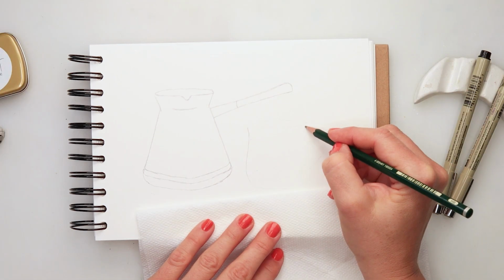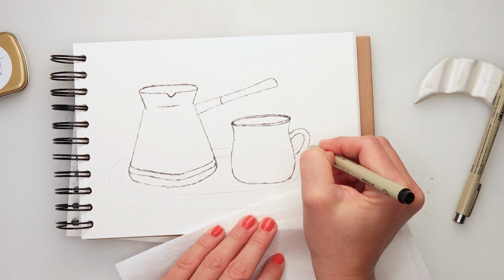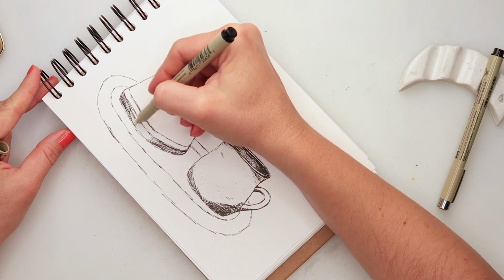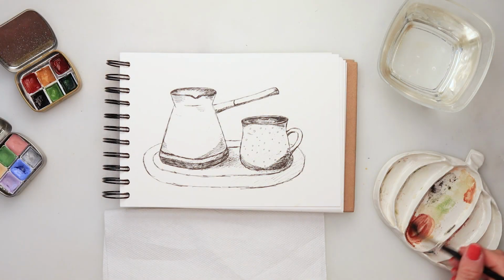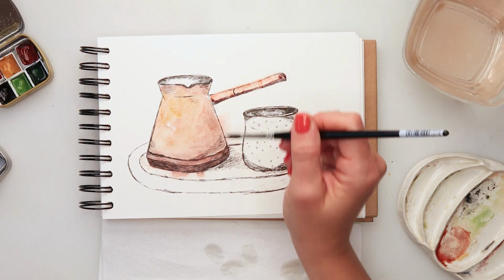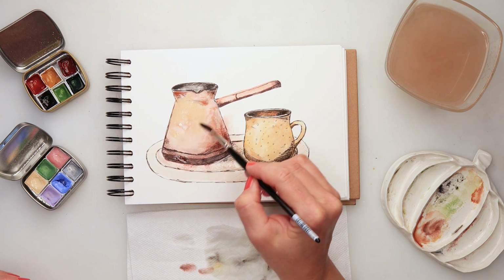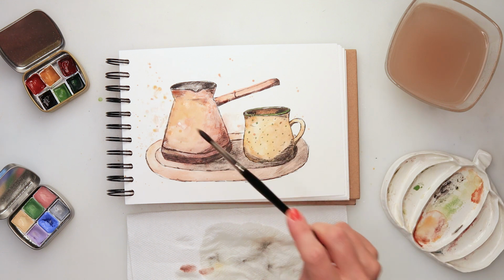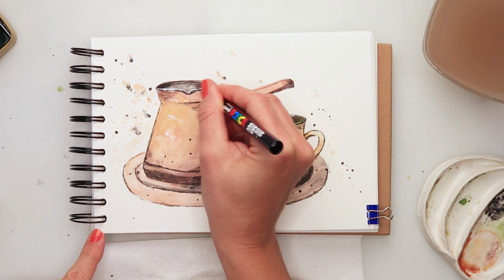Ink and watercolor - Day 09 - coffee pot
October is finally here and Inktober together with it. :)

So, I decided to do Inktober 2022 - Ink and watercolor illustration, with daily videos and ideas for you to do. All 31 days and videos.
Videos will be sped up and shorter, while real-time versions and free sketches will be available for my channel members. More details about that and also the reason behind it, you can find in this post

In this video, I am sketching and painting a Turkish coffee pot and a coffe mug.

To paint it I used:
***Marabu mixed media pad:

***Watercolors:
Autumn, Winter, Dream and Cozy sets

***Ink pens
Micron Pigma ink pens:

***Brushes:
Raphael Softaqua Round No 0 and 8
Panart round brush No 2 and Mop No 8
Dainayw Round No 4

Renata